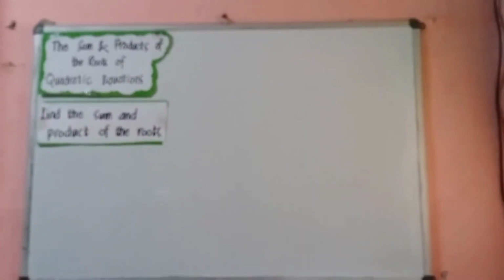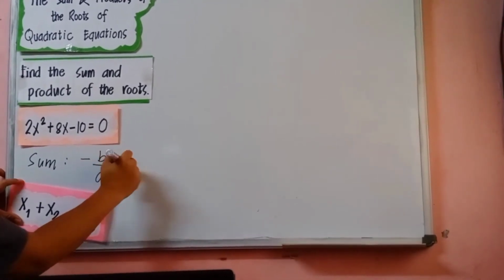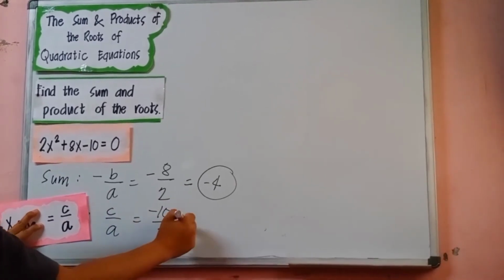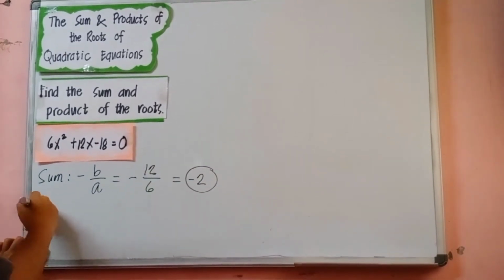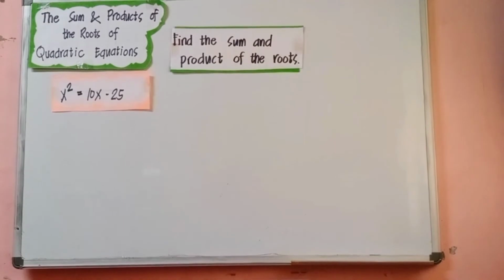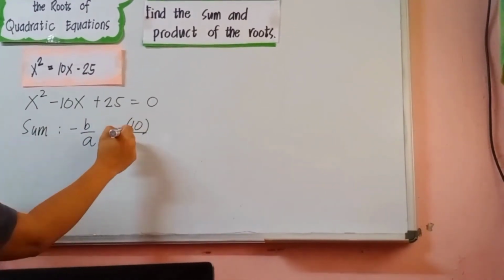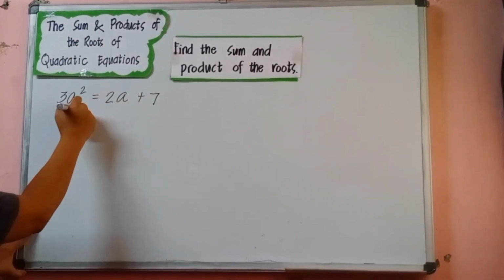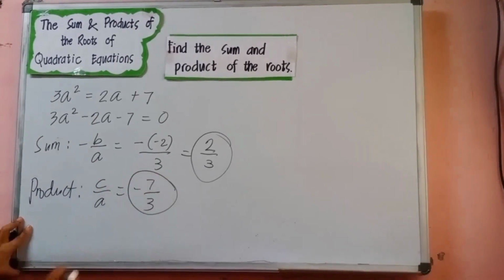Module 1. Lesson 4. The Sum and the Product of the Roots of Quadratic Equation